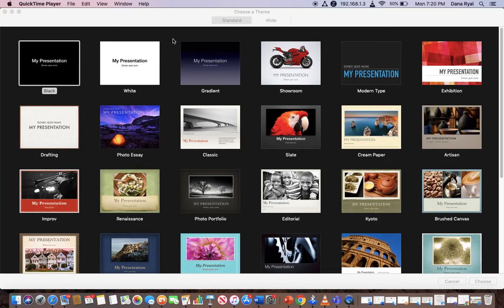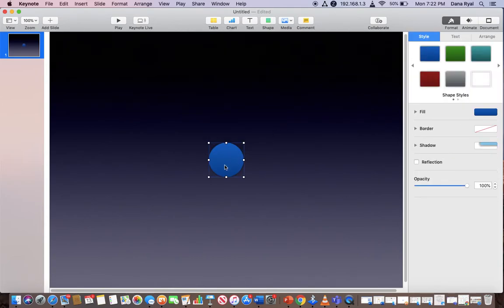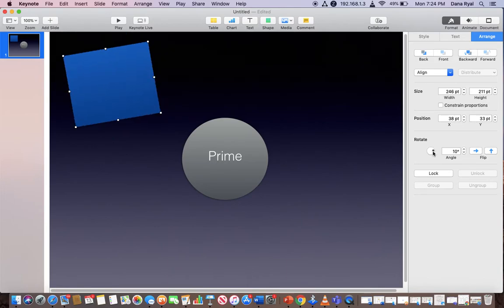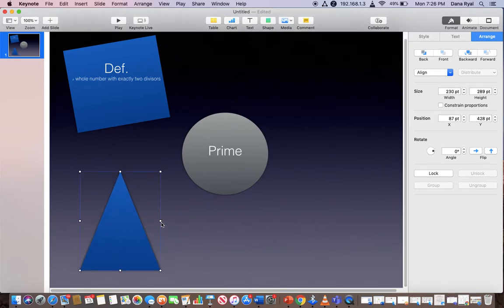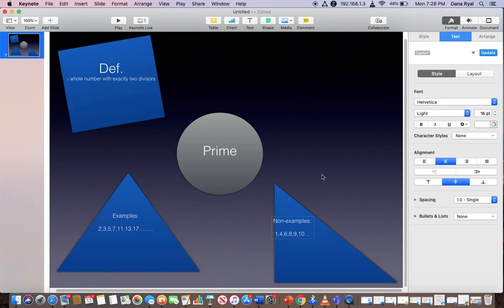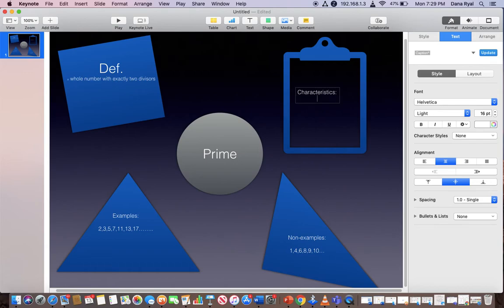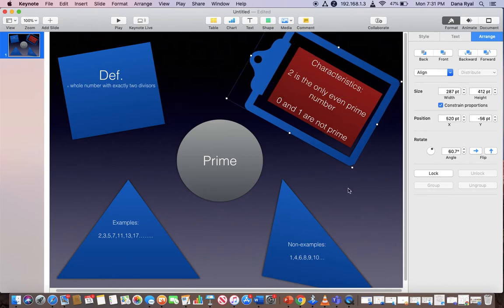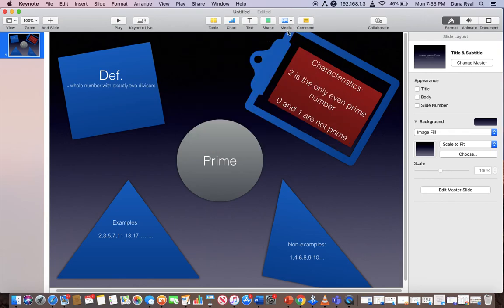Online Staff Development CR